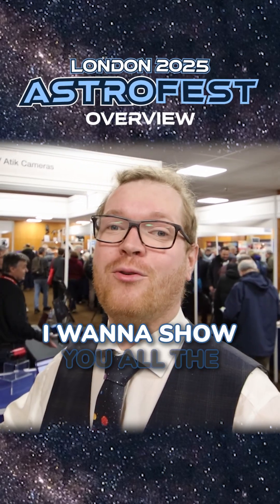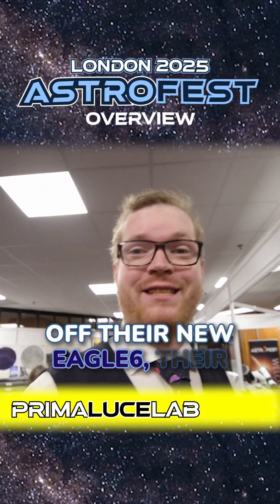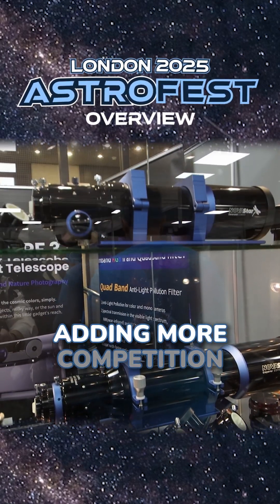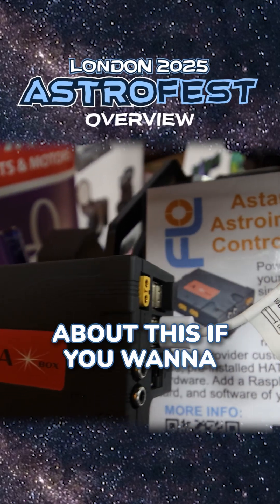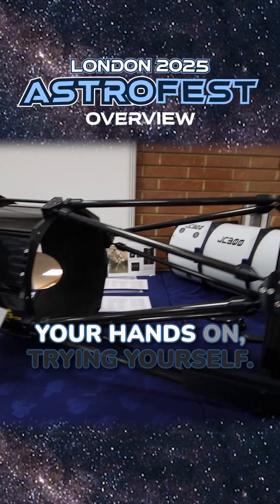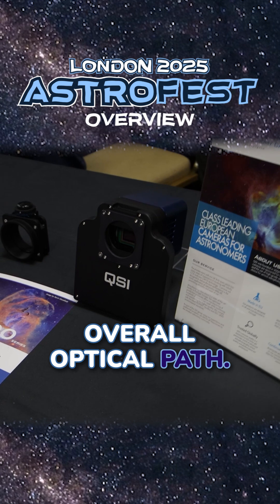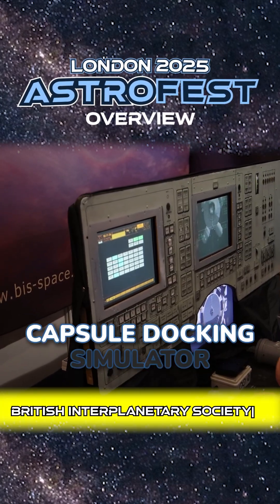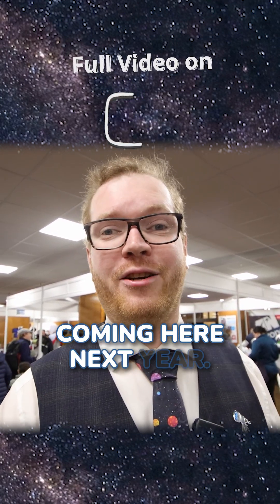The Coolest Astro Gear at AstroFest 2025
Join me at AstroFest 2025 as we explore the coolest astronomy gear and latest astrophotography equipment! From cutting-edge telescopes to innovative telescope accessories, this year’s event is packed with incredible space technology designed for both amateur and professional astronomers.

In this video, we’ll check out the best astrophotography gear, including the newest telescope technology, observatory equipment, and deep sky imaging tools. Whether you're looking for new telescope accessories, automation solutions, or the most advanced astronomy innovations, AstroFest 2025 has something for every space enthusiast.

Don’t miss this exclusive look at the top space tech of the year!